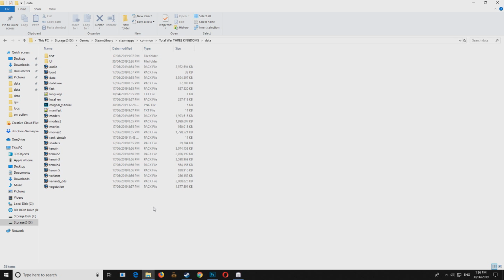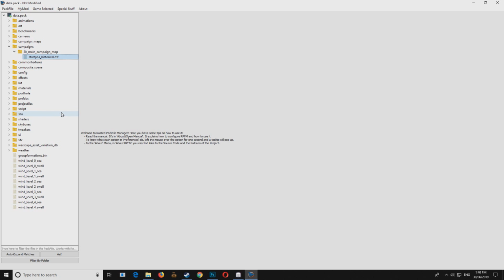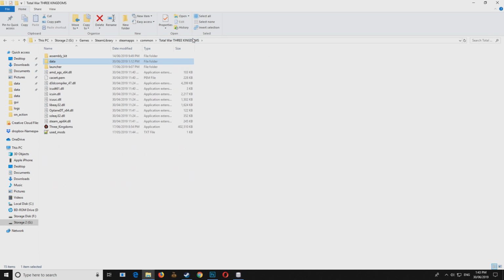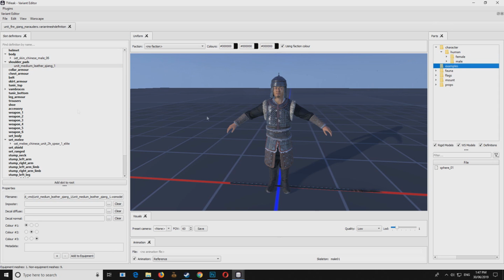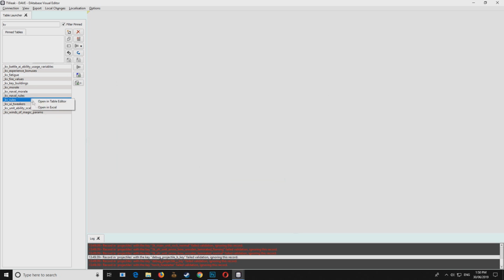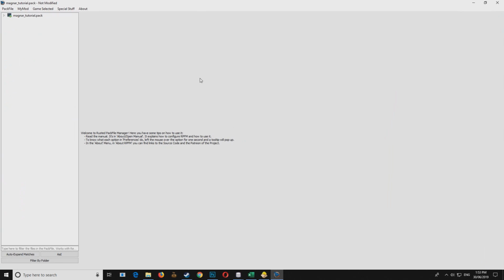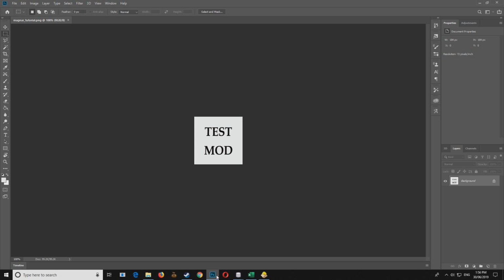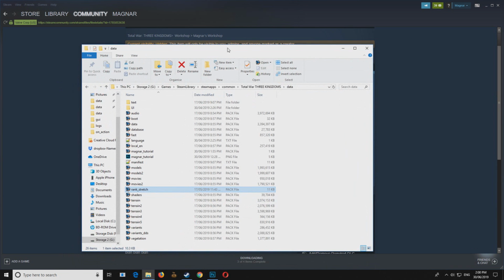How To Mod - Total War Three Kingdoms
Introduction tutorial on how to mod Total War Three Kingdoms

Topics Covered
- Making a simple mod and uploading it to steam workshop from start to finish
- Quick info on various modding tools and where to find them
- Overview of Total War file structures and file locations incl. Assembly kit folder organistation.
- Description of various modding tools and what they are used for
- How to mod for maximum compatibility